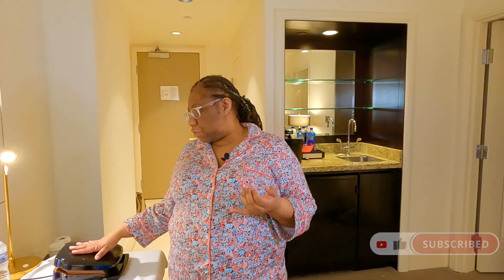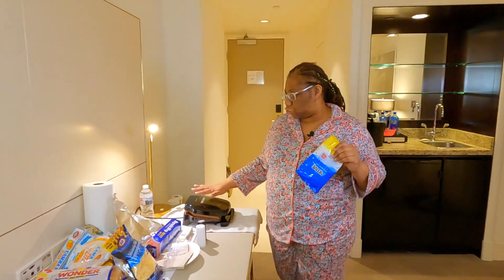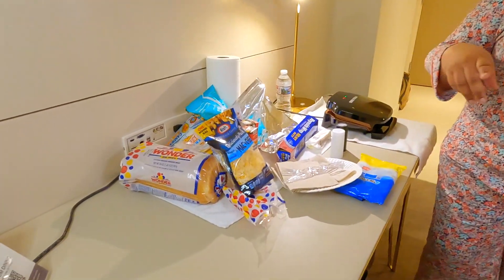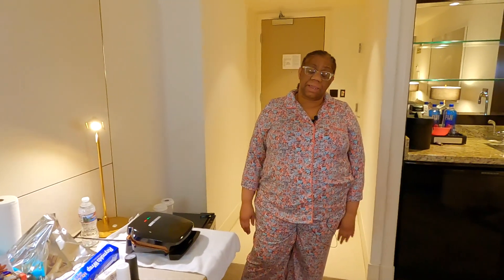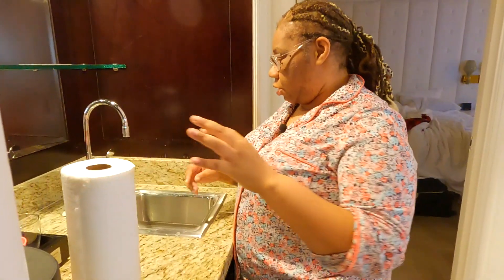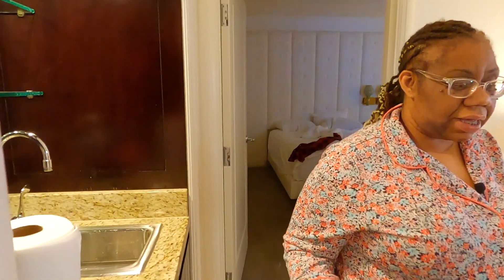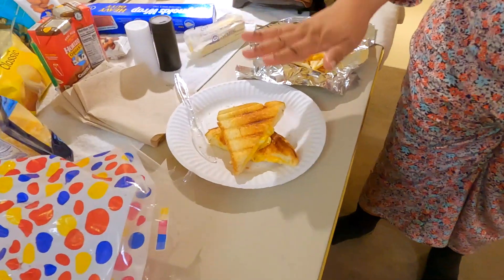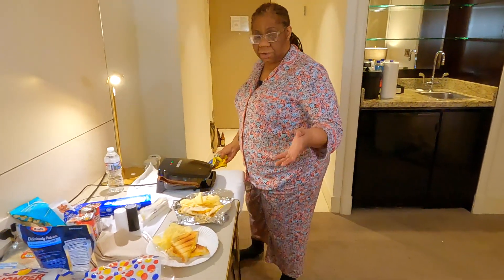How To Make A Grilled Cheese Sandwich And A Quesadilla In A Hotel | Cooking Life Hacks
Hi everyone! In this video I will show you how to make a delicious grilled cheese sandwich and a quesadilla in a Las Vegas hotel room! Thank you all that comments and shares this video!